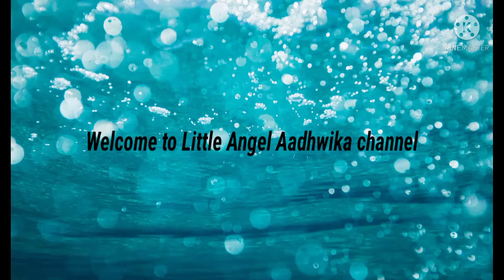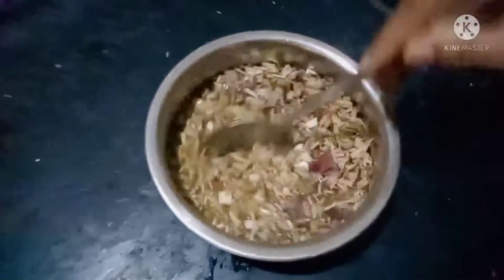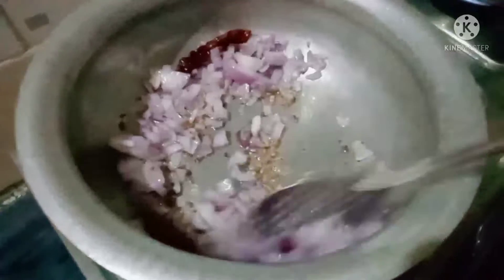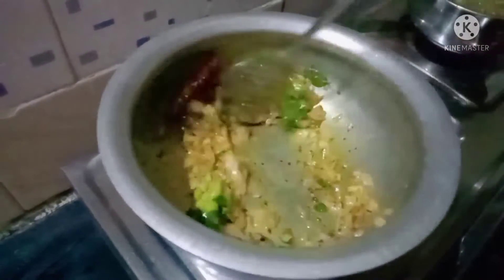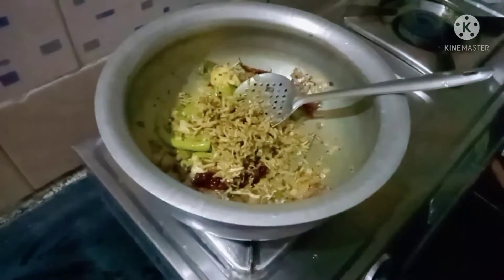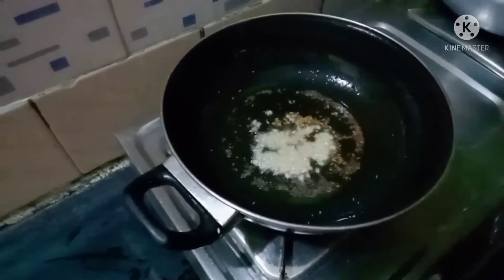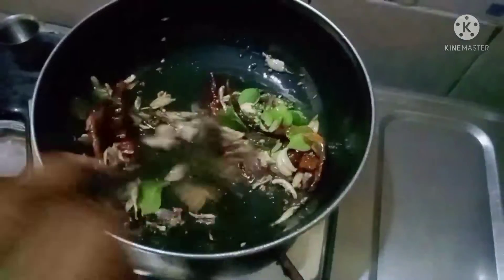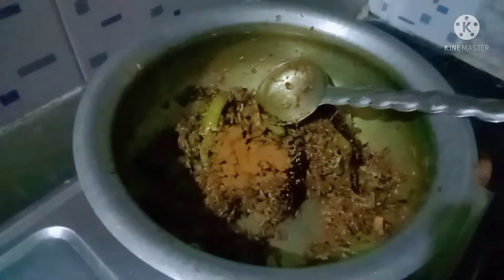Banana flower curry # అరటి పువ్వు కూర ఒక్కసారి తింటే మళ్లీ మళ్లీ తినాలి అనిపిస్తుంది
లైక్ చేయండి, షేర్ చేయండి & సబ్‌స్క్రైబ్ చేయండి